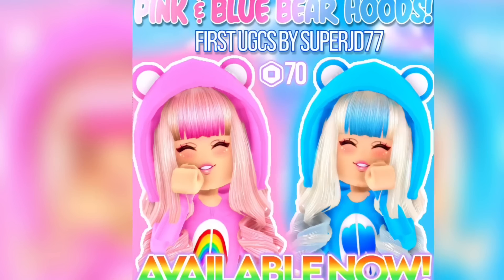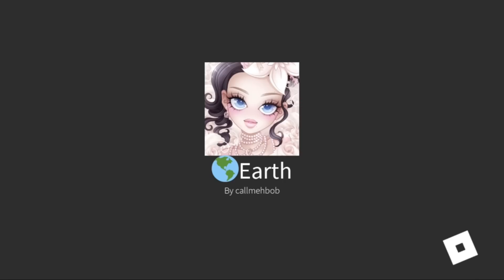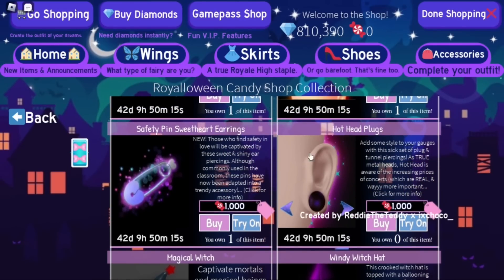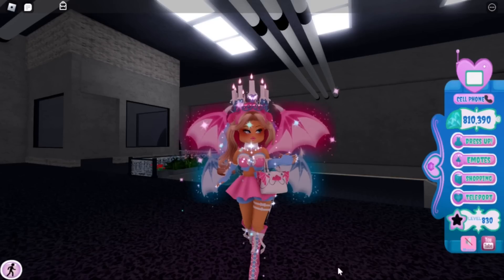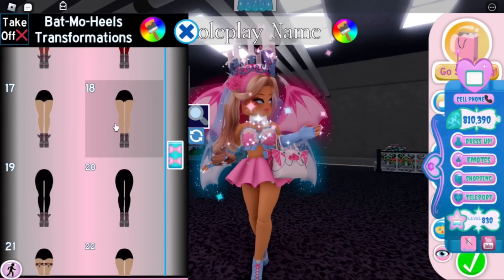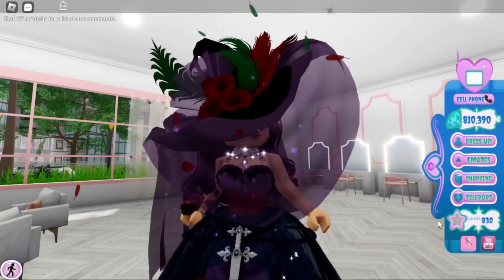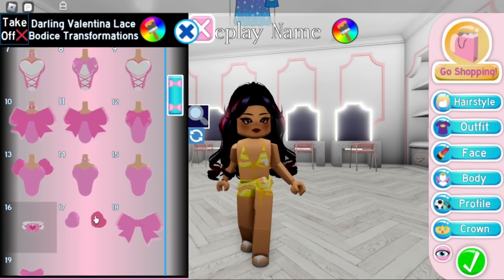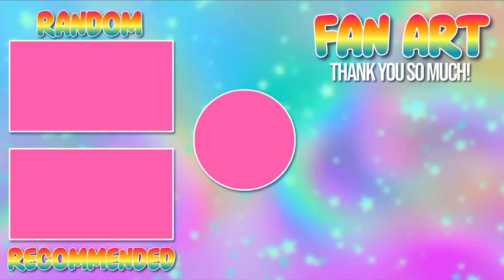EVERYTHING YOU MIGHTVE MISSED IN HALLOWEEN UPDATE! ROBLOX Royale High Royalloween Tea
🌈 Hey guys! It's Haley here. Welcome back to another Roblox Royale High tea video on my channel. In today's video, I will be talking about the Royalloween update, and everything that you mightve missed in this second part of the Halloween update! Get ready for some tea! :)